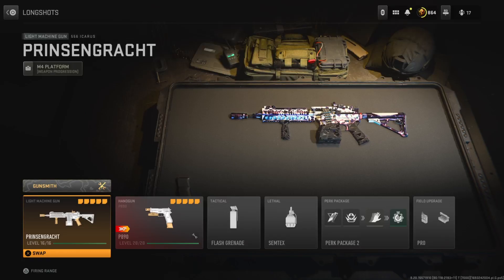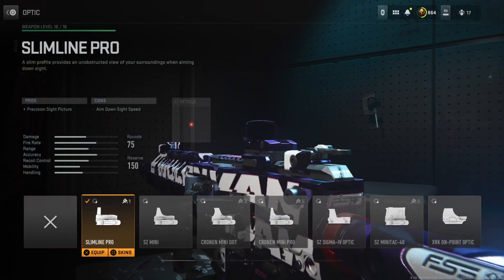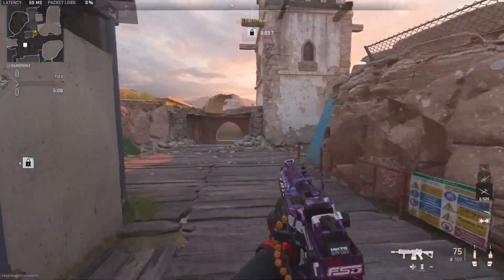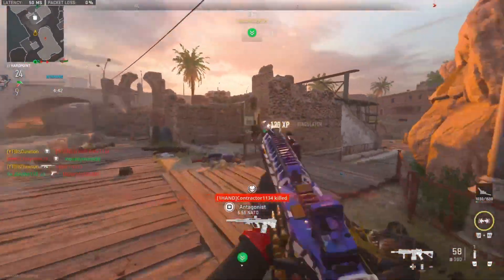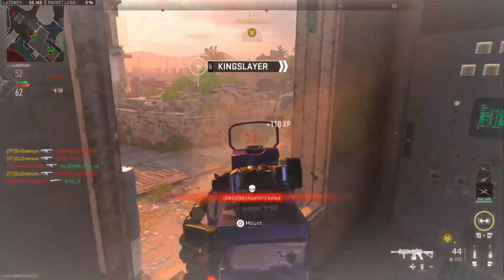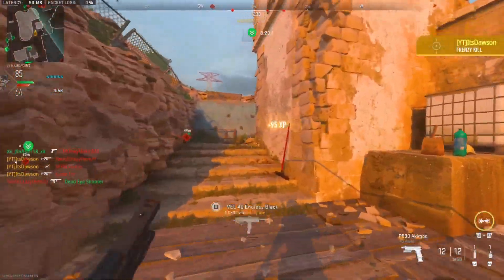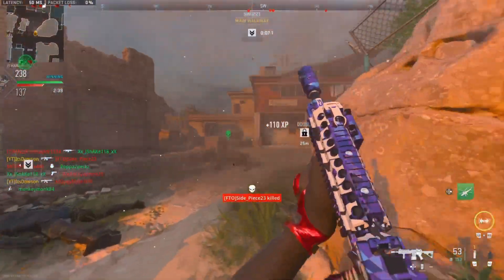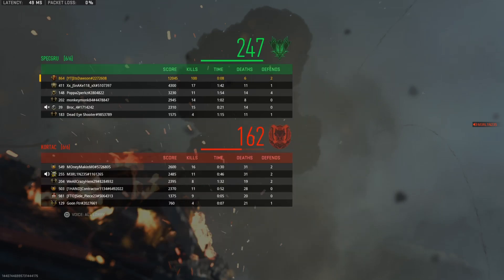the *NO RECOIL* 556 ICARUS CLASS is AMAZING in MW2! (Best 556 ICARUS Build / Loadout)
In today's video of Call of Duty: Modern Warfare 2, I am showing you the best way to build the 556 Icarus so you can dominate with the best 556 Icarus class setup / loadout!

0:00 Intro
0:15 Best 556 Icarus Class Setup
2:40 MGB Gameplay with Best 556 Icarus Class Setup